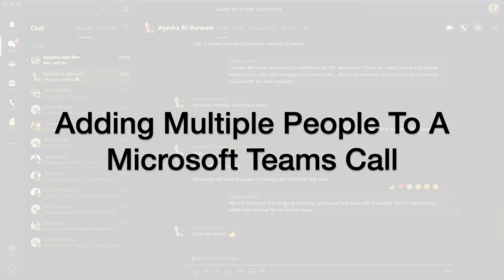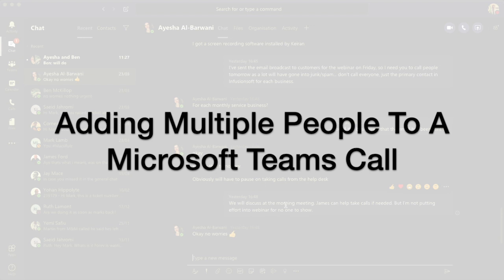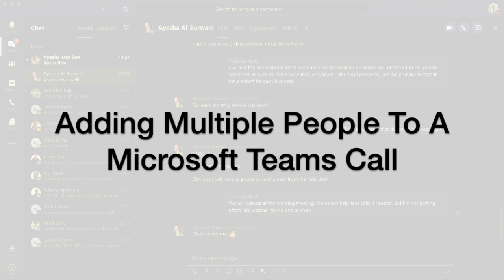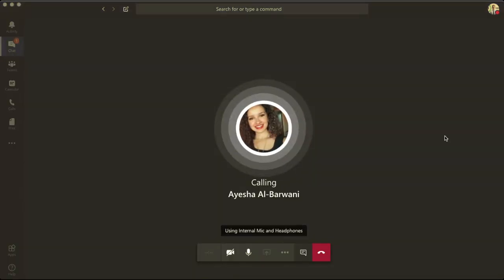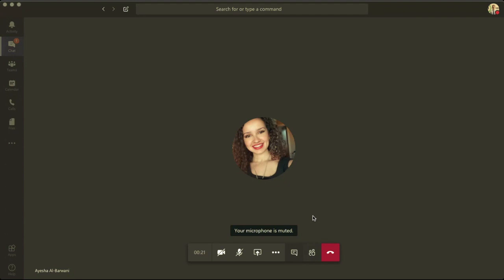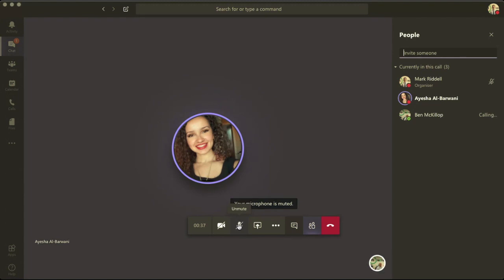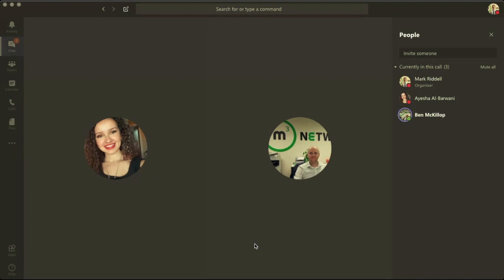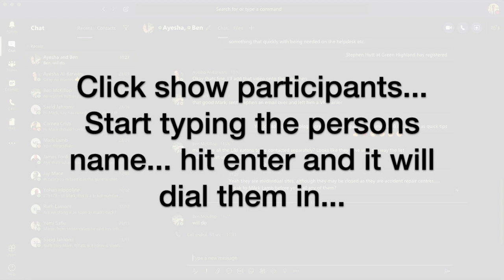Adding Multiple People To A Microsoft Teams Call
A short video from m3 Networks on how you can add multiple people to a call in Microsoft Teams.